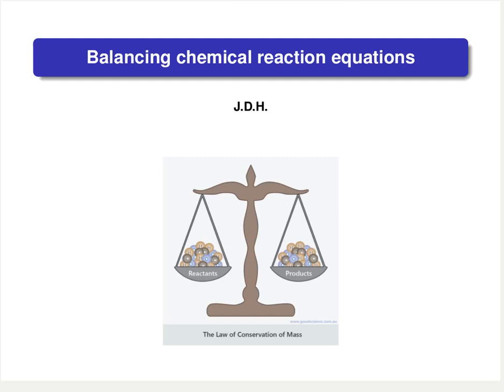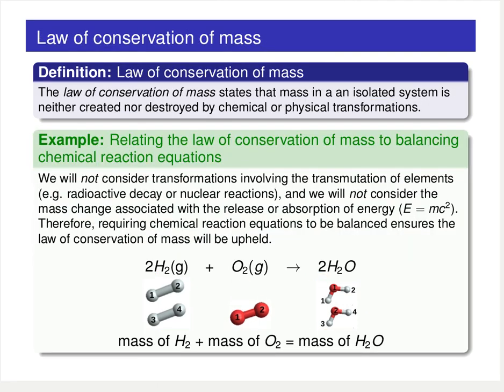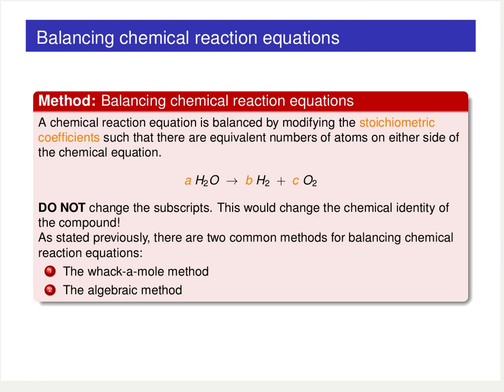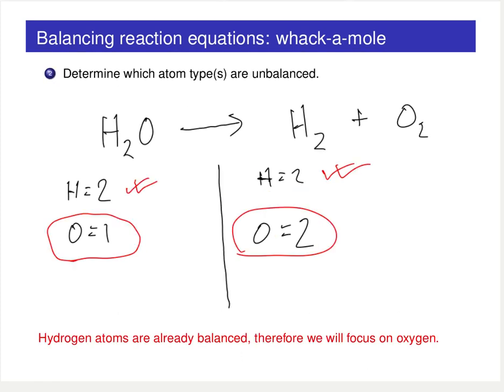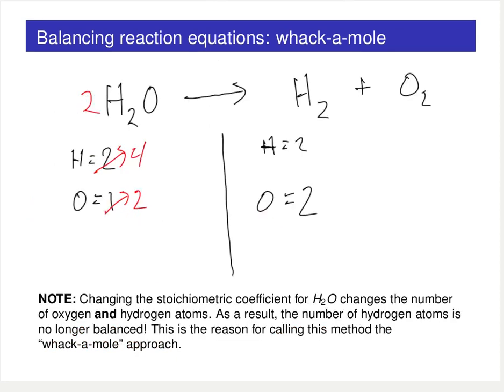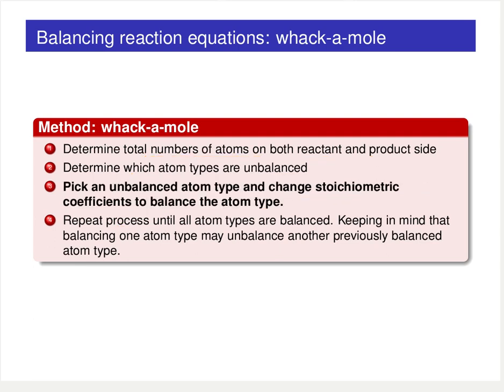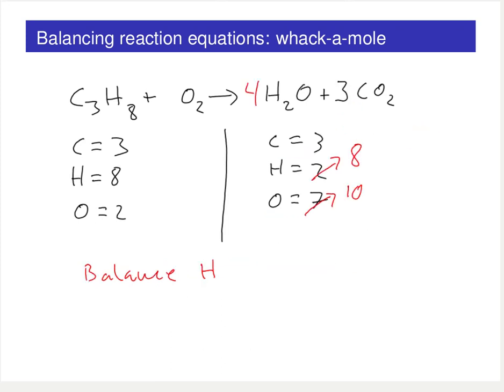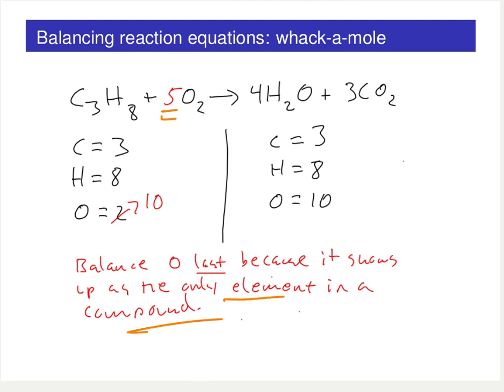Balancing chemical reaction equations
This video introduces a basic technique for balancing chemical reaction equations.